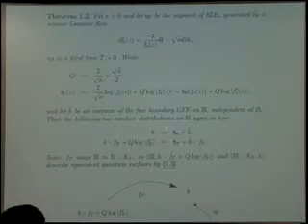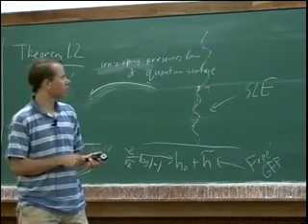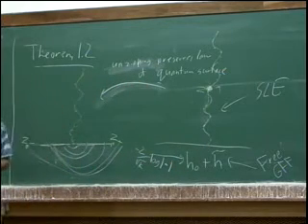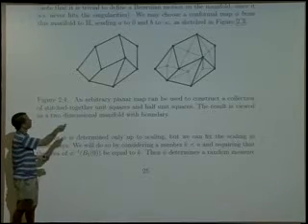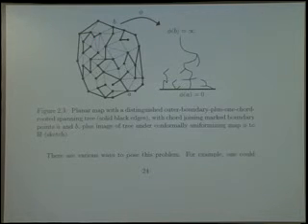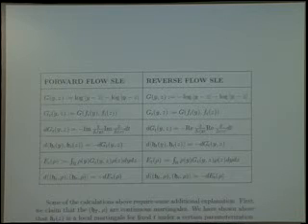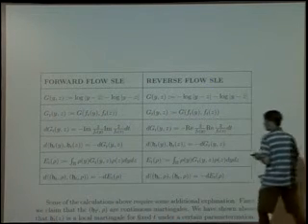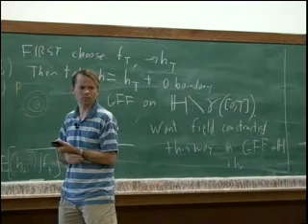Clay Mathematics Institute 2010 Summer School - Minicourse - Scott Sheffield - Class 04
Random geometry and Gaussian free field
Scott Sheffield (MIT)